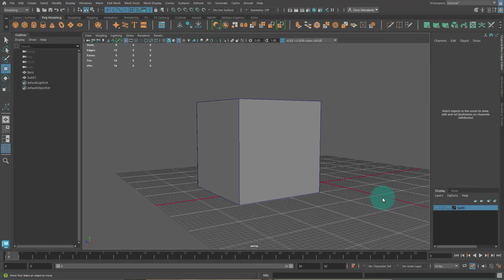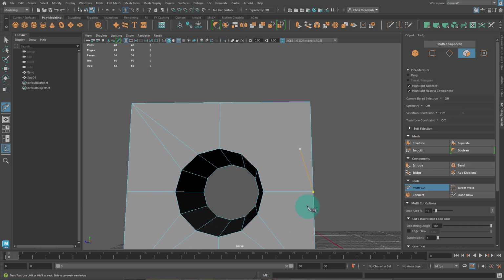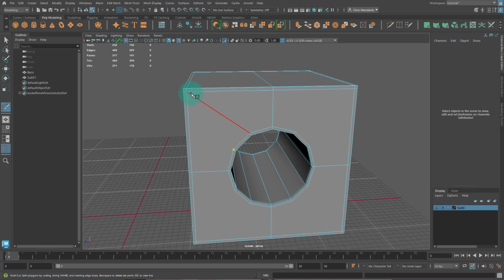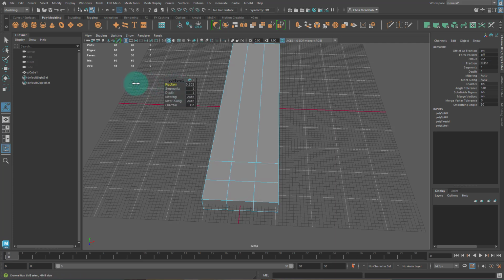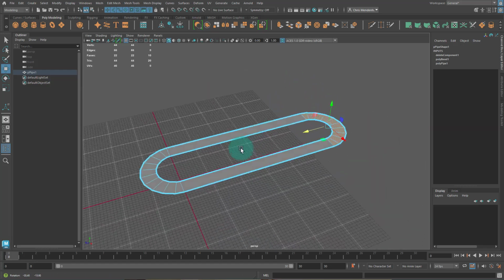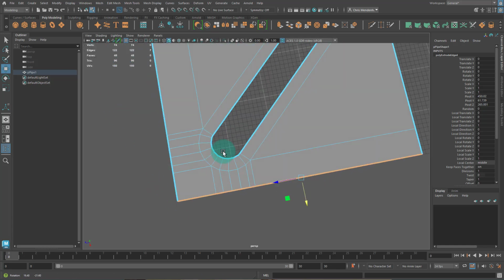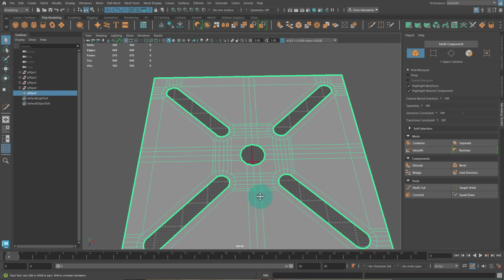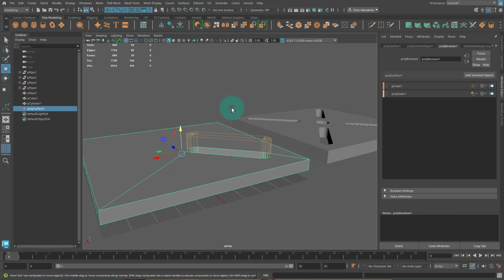How to 3D Model Holes in Maya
Here I demonstrate three ways to model holes in your objects in Maya.  I also discuss considerations for each approach.

1. Chamfering/beveling verts
2. Modeling the hole first and extruding
3. Booleans

Chapters
0:00 (introduction)
0:24 (method 1, vertex chamfer)
9:44 (method 2, modeling hole shape and extruding)
13:00 (method 2 with duplicate special, more complicated holes)
22:54 (method 3, booleans)